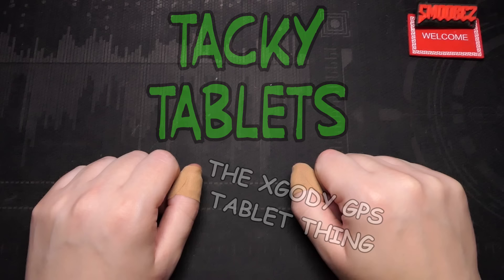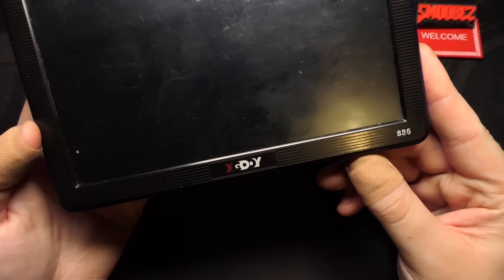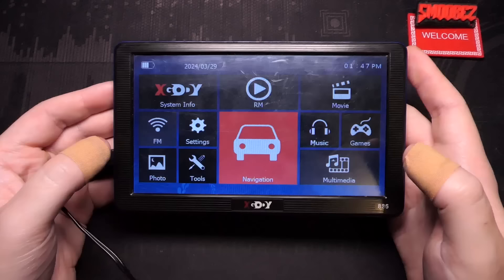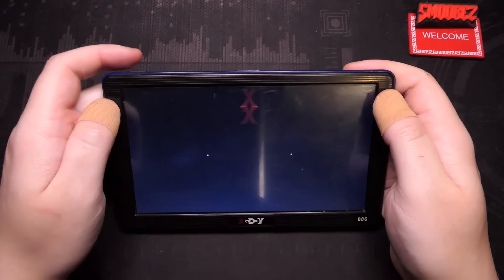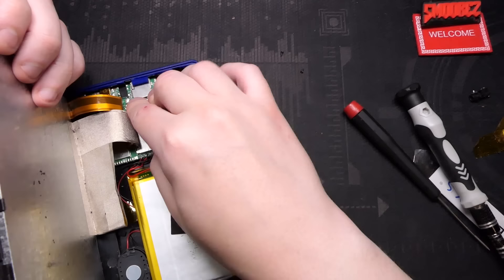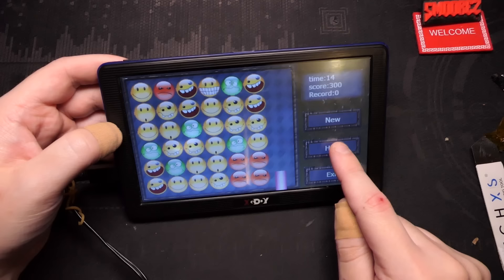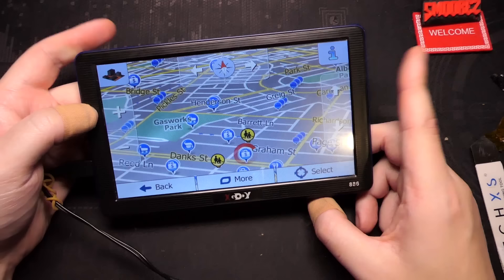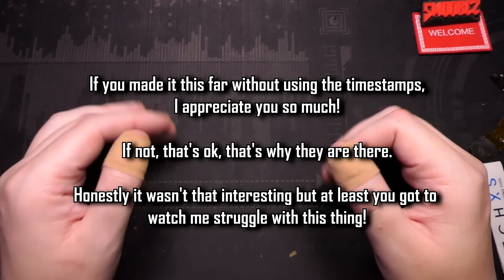I paid $10 for this XGODY 886 7" GPS/Multimedia Thing that sells for $75...is it any good in 2024?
Timestamps are integrated into the video for each segment.
This was meant to be a simple review but one small little problem caused mayhem so if you don't want to experience the pain - feel free to skip through the video. I completely understand!
Greetings and welcome to another installment in the series called TACKY TABLETS, a series in which I test various tablets and see if they are good or rather tacky and in this one I have one from a brand we've all heard of on the channel before and that would be XGODY!

I found it at ewaste and thought it would be interesting to showcase it on the channel. I thought it was an OLD XGODY product but turns out you can still buy these brand new for $75 AUD which in my opinion is a bit overpriced for something that uses fairly old guts in it.
You can use your phone you have on you for maps but this has a bigger screen so I'm not sure, for me I think it is useless but feel free to explain any other scenarios for it.

But right when I am testing this - I do something that caused 40 minutes of wondering what went wrong.
This was then going to be a scrapped video but I saved it but fixing that issue...if I can even call it an issue.

So sit back and relax, get yourself comfy and let us take a look at this XGODY GPS Tablet and see if it can actually do what it says it can do.

TIMESTAMPS:
Introduction, Timestamps & Disclaimers: 0:00
Current Pricing & Listings: 1:15
Around the xgody Tablet: 4:01
Current Market, Power On, UI & System Info: 5:33
Video Test, Format Issues & Display Quality: 6:58
FM, Settings & Boot Sounds: 8:18
Photo Test & Tools: 9:51
The Beginning of Chaos: 11:09
Drastic Measures & Mid Video Teardown: 13:02
Acceptance of Failure: 16:51
Speaker Test: 18:16
Games: 19:27
Flash Files, Ebook & GPS took a while: 21:41
Navigation & Demo: 22:42
Conclusion & Trying exe Files: 24:43
Tacky Tablet Score & Final Thoughts: 26:58
Outro: 27:59

SOCIAL:
Music/Video:

Speaker Tests:
Mick Gordon - BFG Division (DOOM 2016 Soundtrack)
SMOOREZ - Event Horizon (Demo)
Some EP I made but never did anything with

Tacky Tablets Theme:
Resident Evil Directors Cut - Basement Theme